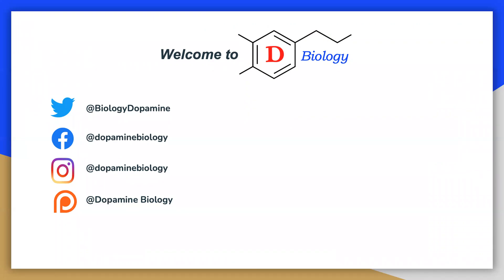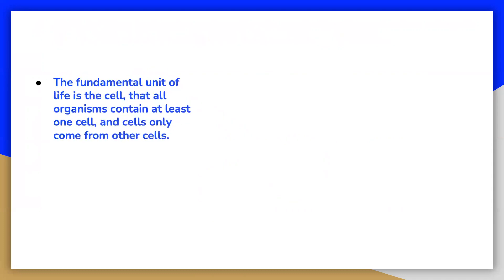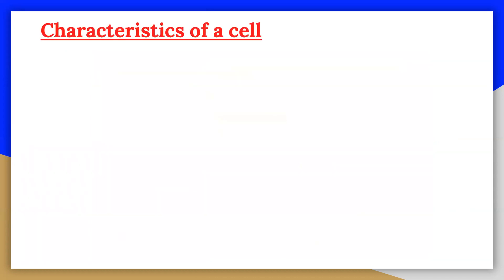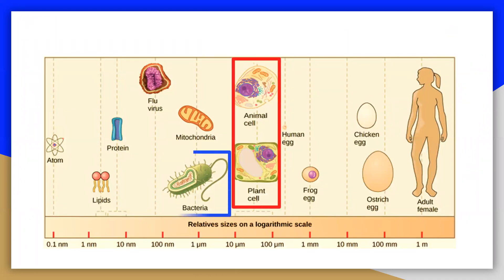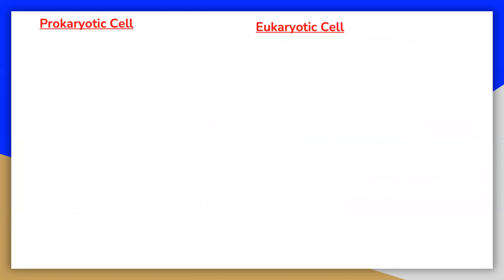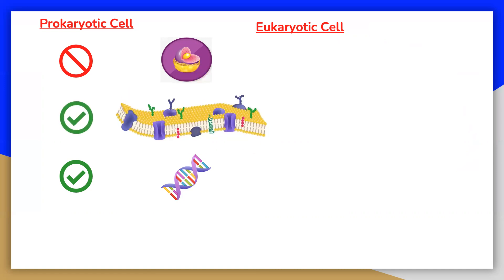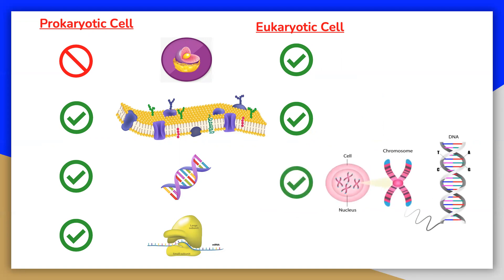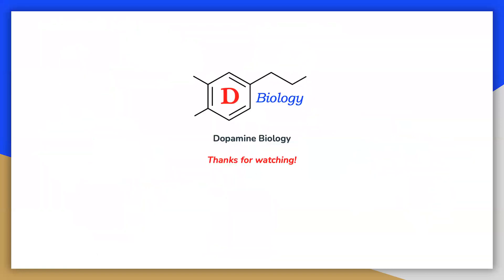The Cell 1: Introduction to Cell